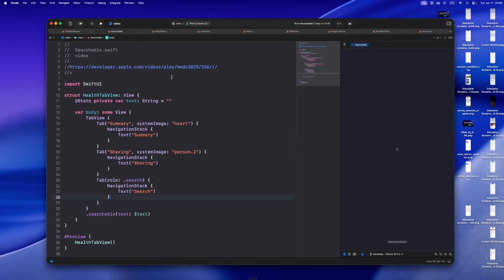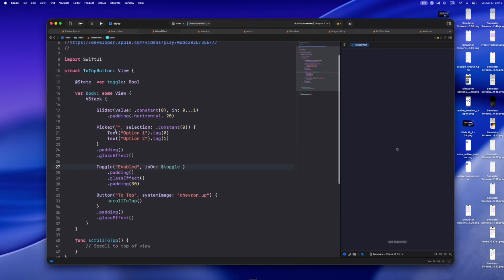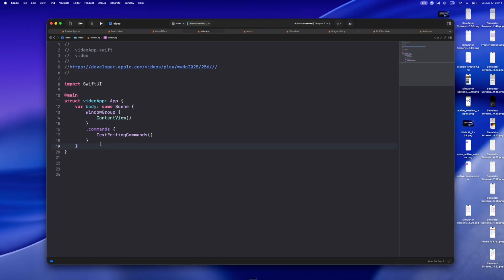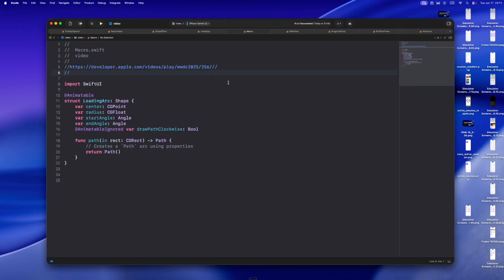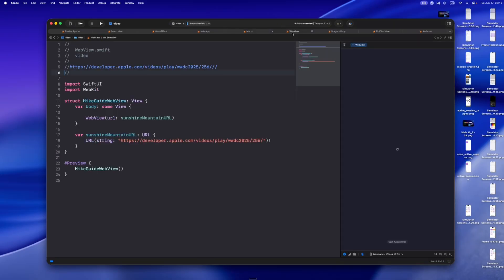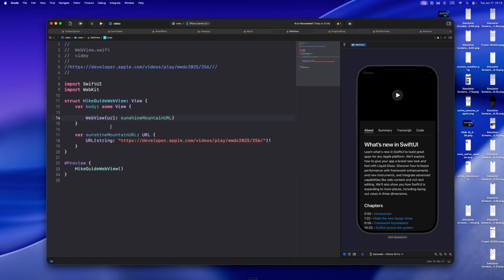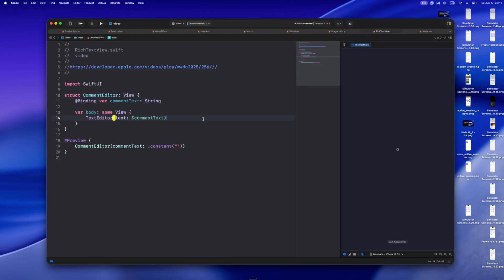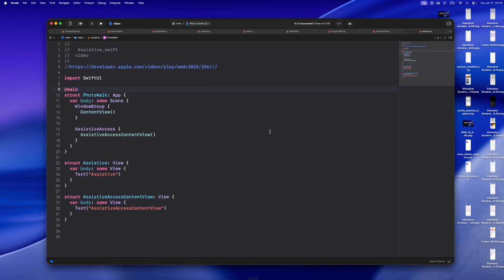What’s New in SwiftUI 2025 (for Solo Devs)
In this video, I’m breaking down the most exciting SwiftUI updates from WWDC 25 — but from the lens of a solo iOS dev. No fluff, no hype train. Just the features that actually make our lives easier: cleaner UI, faster performance, less boilerplate, and a smoother design language that actually feels fun to use.

Even if you’re deep into tools like Cursor or Claude, knowing what’s changed under the hood still matters. It helps you prompt smarter, debug faster, and build apps that feel native, not just functional.

If you’re into that — SwiftUI, thoughtful UI, and building indie — you’re in the right place.

I’m Daniel. This is Solo Swift Crafter.